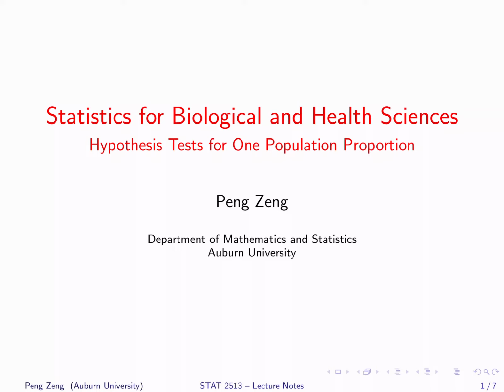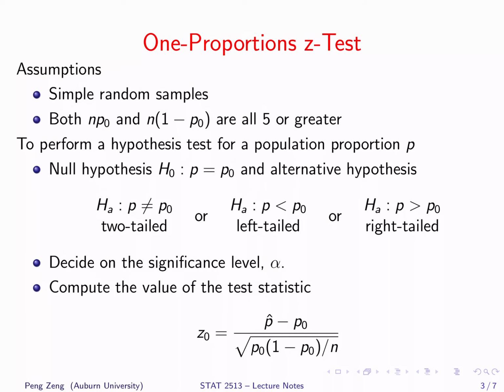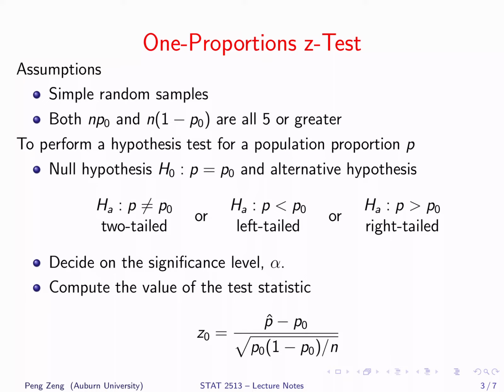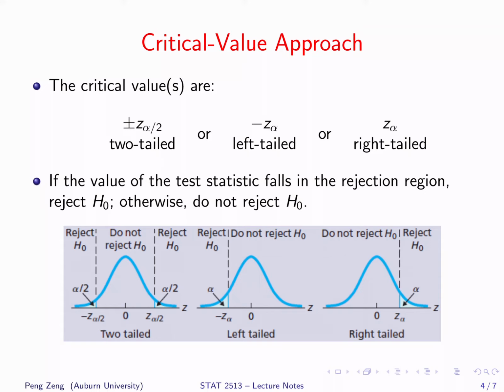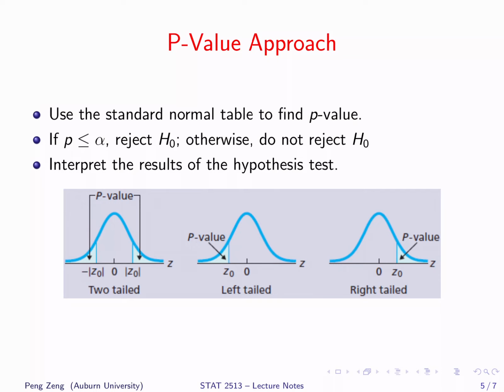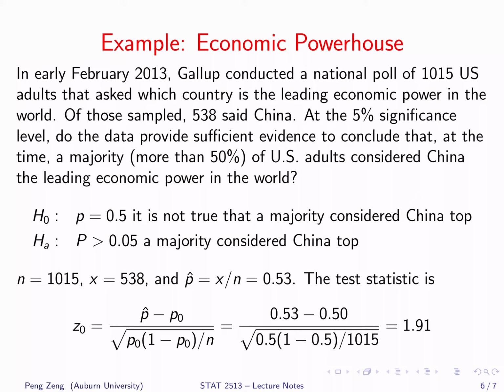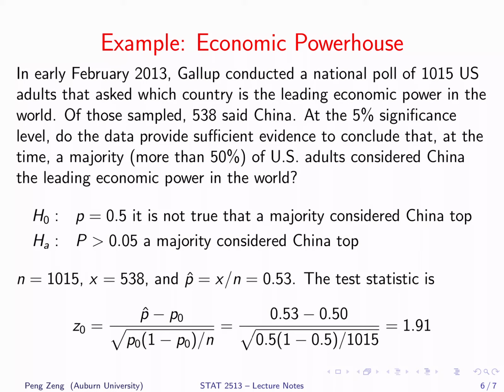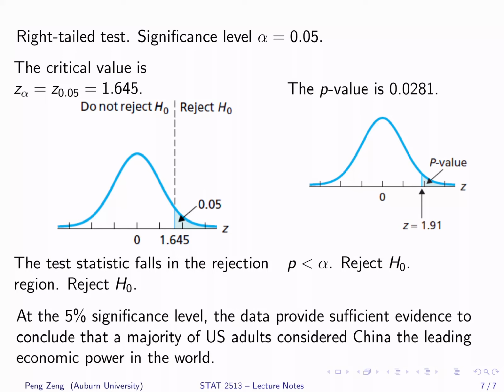Chapter 12.2 Hypothesis Tests for One Population Proportion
Discuss hypothesis tests for one population proportion

Correction:
On slide 6 (4:43 min - 7:16 min), Ha should read as "p larger than 0.5", not 0.05.